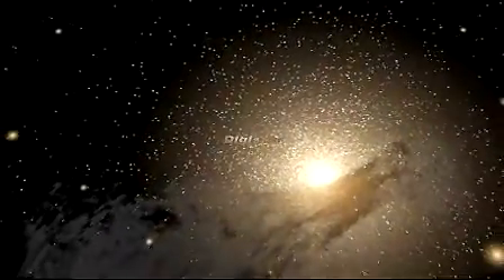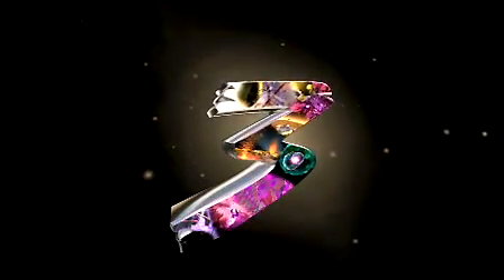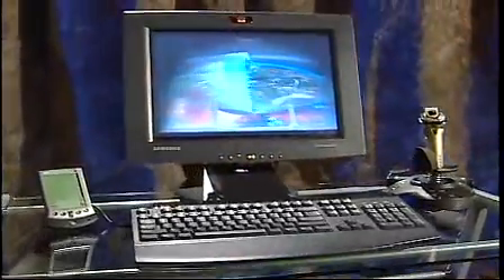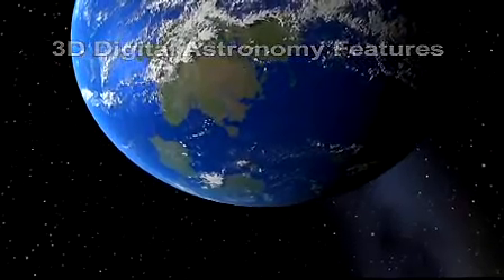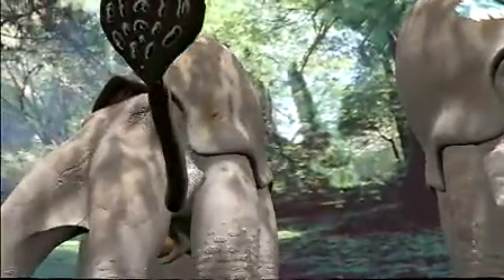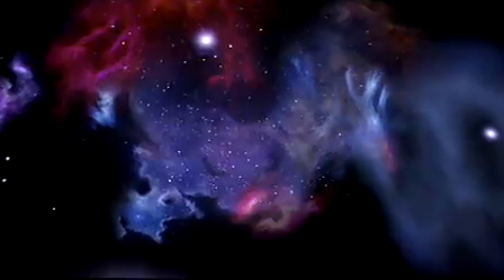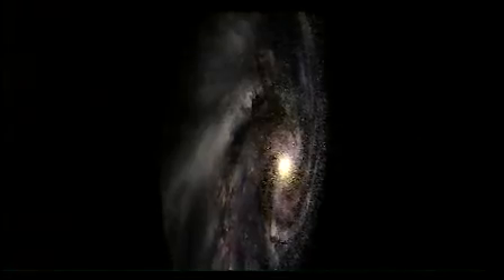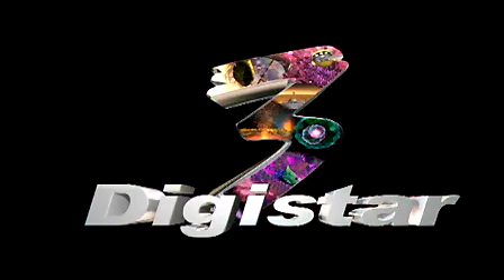Digistar 3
Describes what the digistar 3 dome theater can do as seen in many planetariums